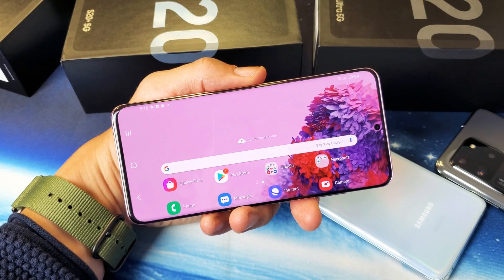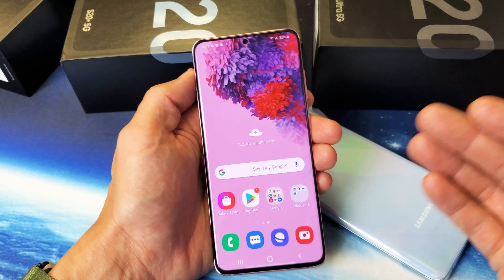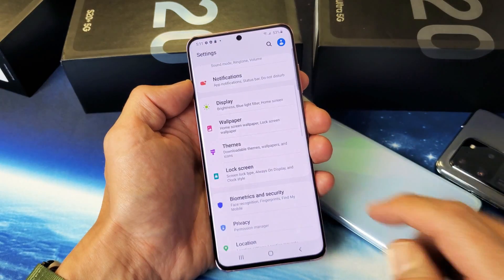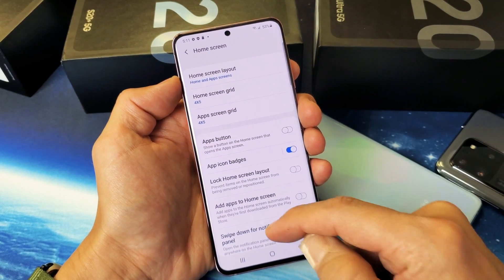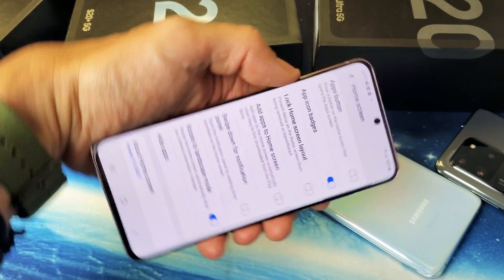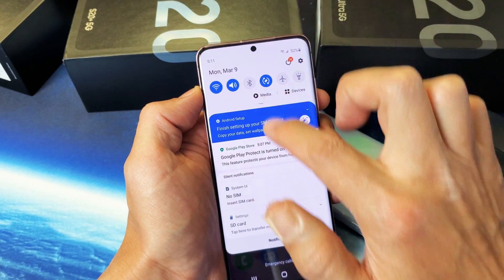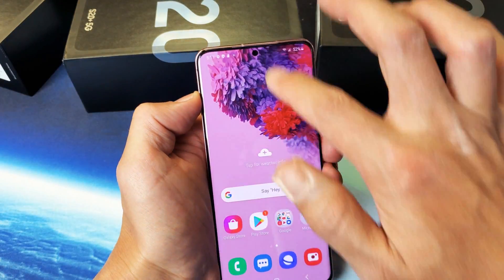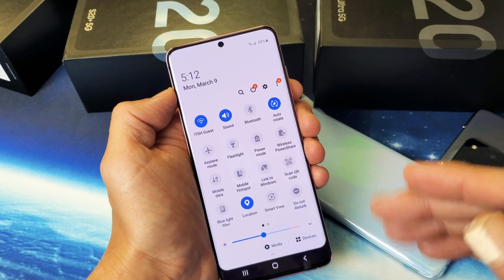Galaxy S20 / S20+ : Home Screen Rotation Not Working? FIXED!!!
In this video tutorial I show you how to fix a home screen orientation not rotating or turning on the Samsung Galaxy S20, S20 Plus & the S20 Ultra.